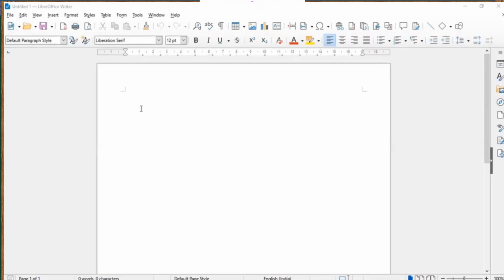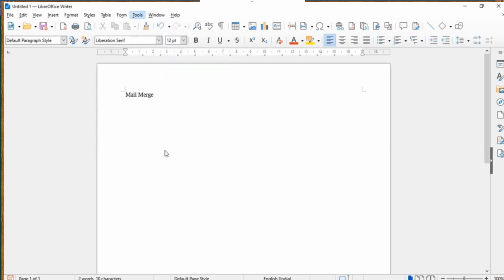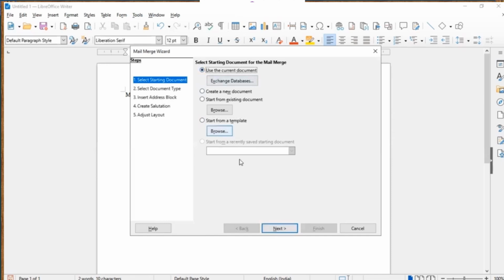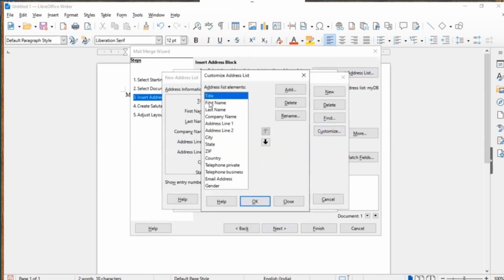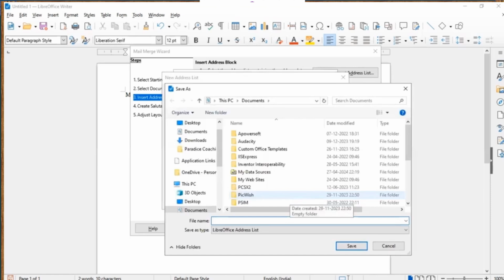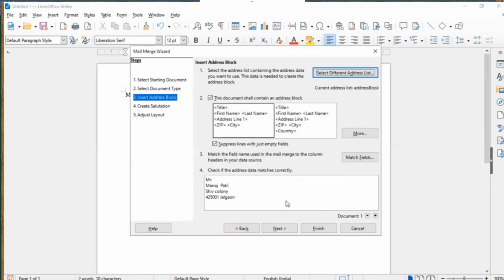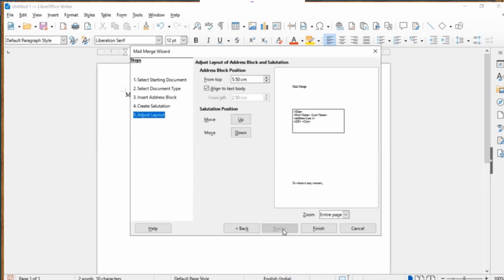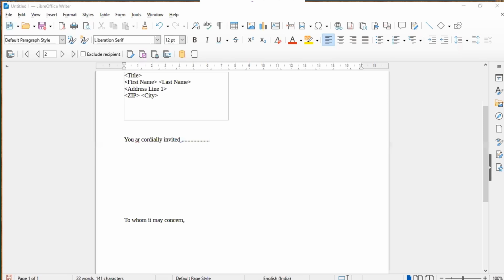LibreOffice Writer Mail Merge Tutorial for Beginners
How to Use Mail Merge in LibreOffice Writer | Step-by-Step Guide/Mail Merge in LibreOffice Writer: How to Create Customized Documents/How to Print Personalized Letters with Mail Merge in LibreOffice Writer.
It is a feature in word processing software, such as Microsoft Word or Google Docs or LibreOffice Writer.
It allows one to create personalized documents, such as letters, emails, envelopes, or labels, for multiple recipients.
It automates the process of merging a template document with a data source, such as a spreadsheet or a database.
It to generate individualized documents for each entry in the data source.
One can create bulk communications while still customizing certain elements, like names or addresses, for each recipient.